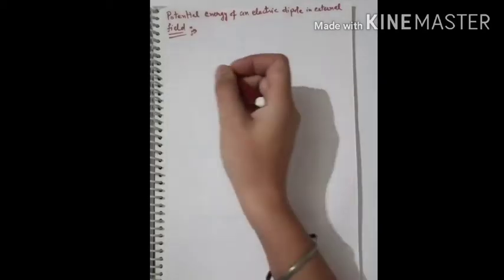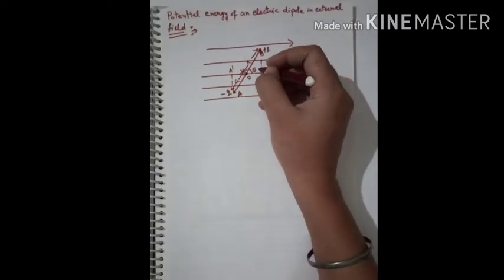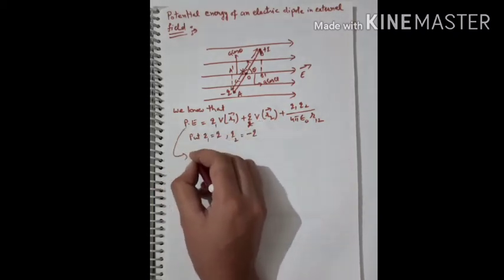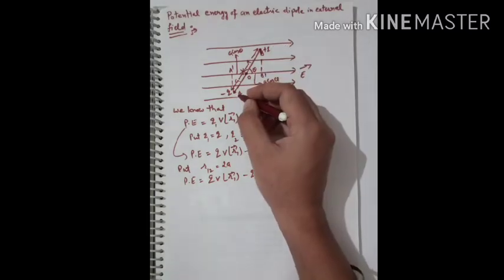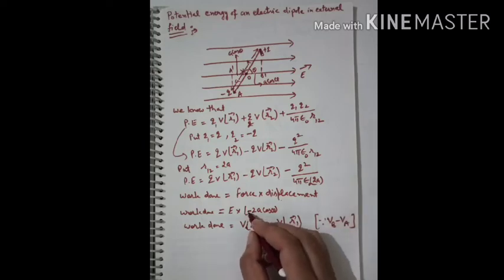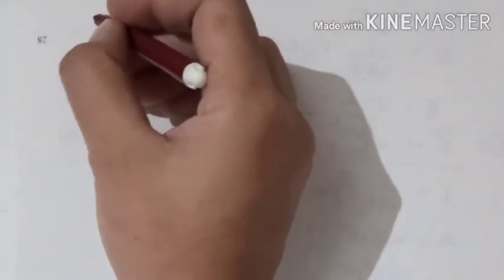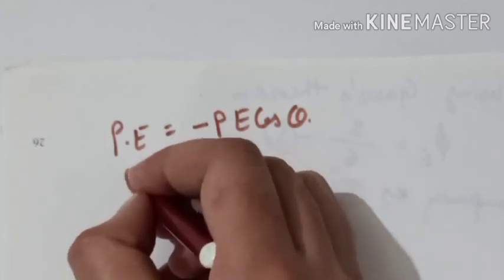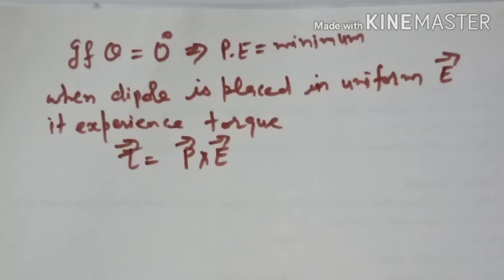Potential energy of an electric dipole in external electric field